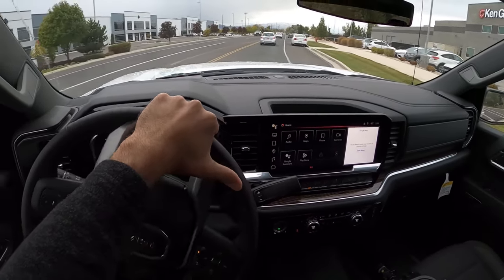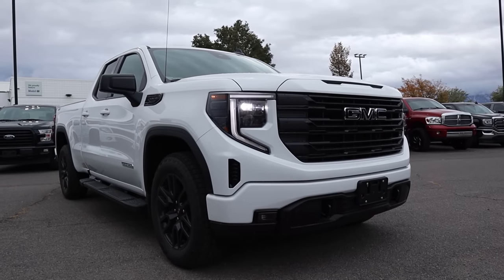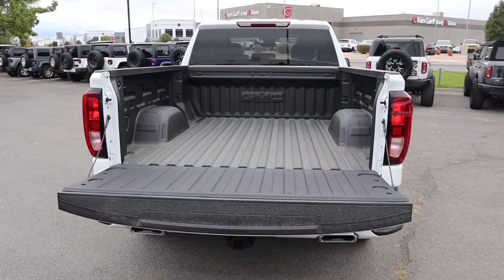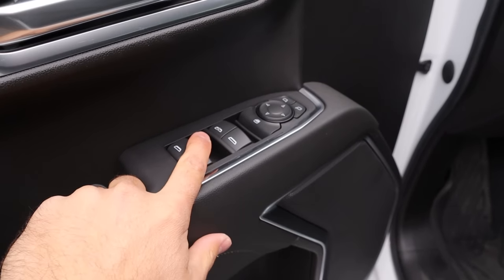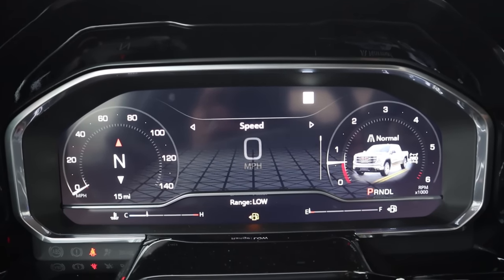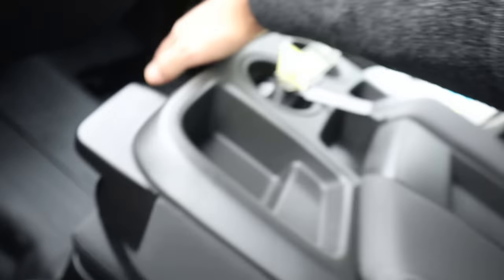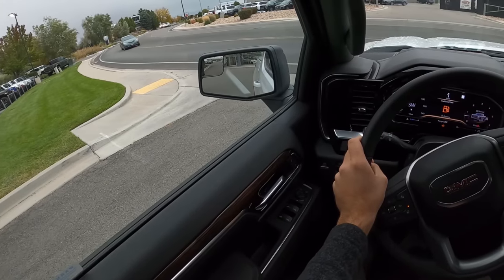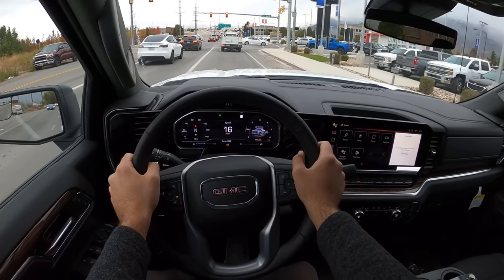2023 GMC Sierra 1500 Elevation V8: This Is The GMC Sierra Sweet Spot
Today I drive and review a 2023 GMC Sierra 1500 Elevation 5.3 V8!